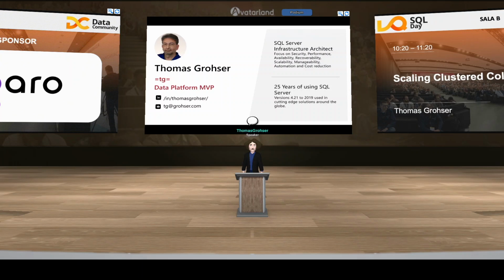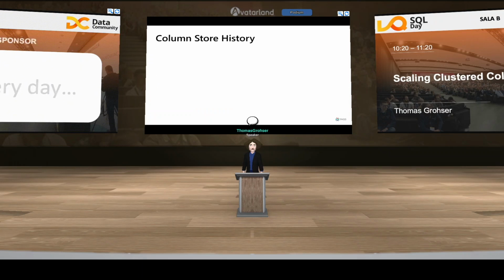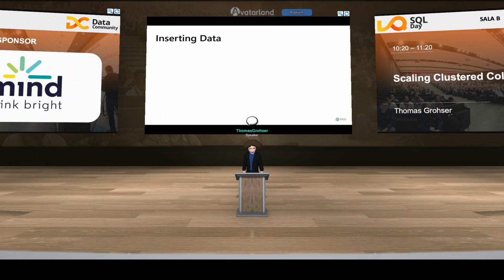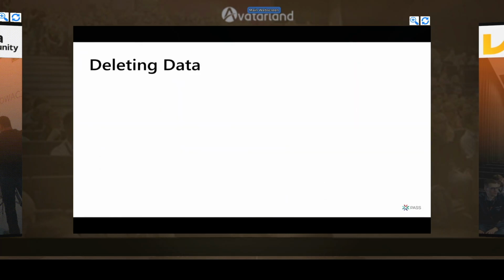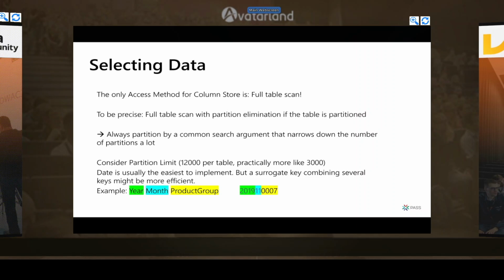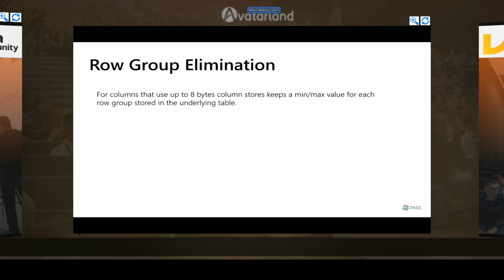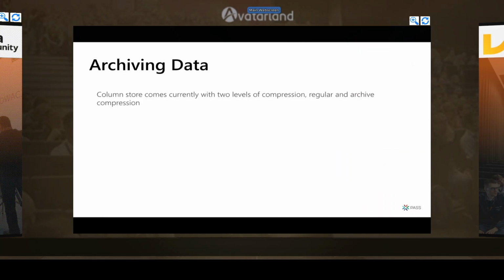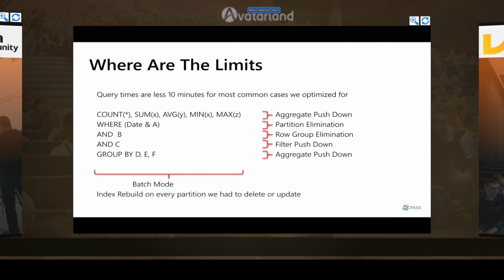SQLDay 2021 - Scaling Clustered Column Store - Thomas Grohser